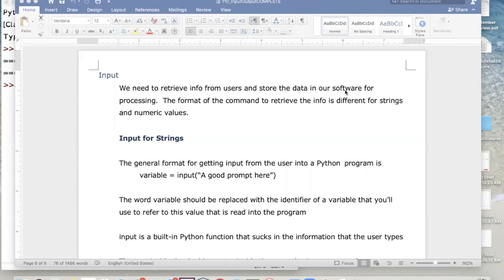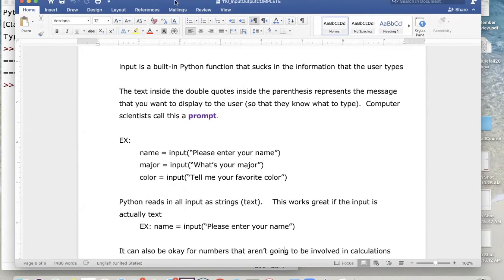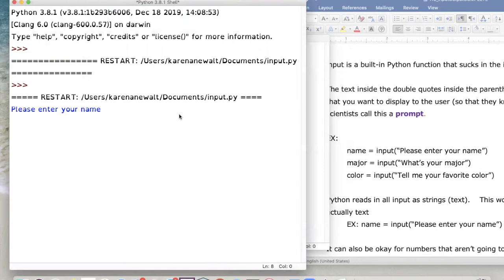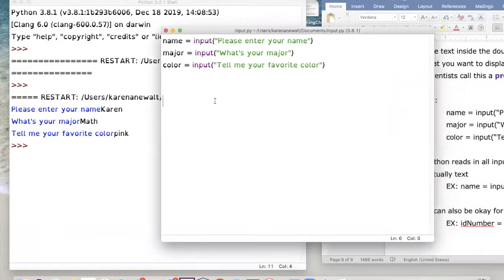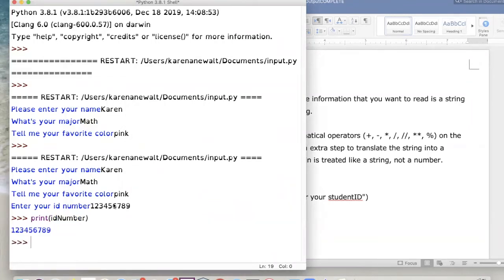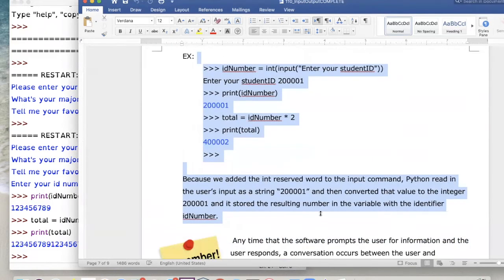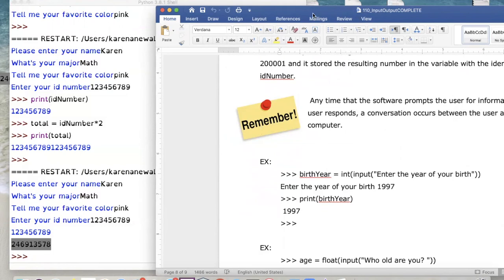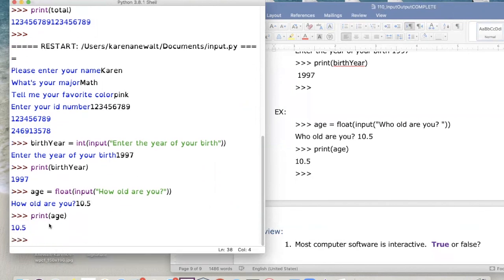CPSC110 - Output & Input - Input (part 3)